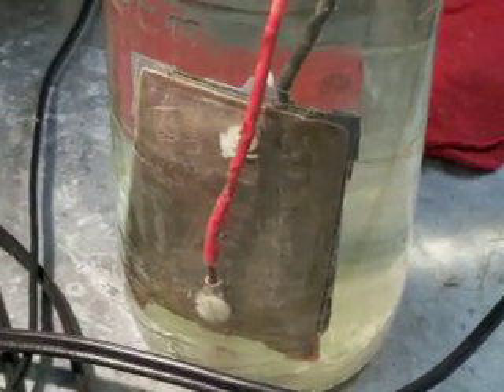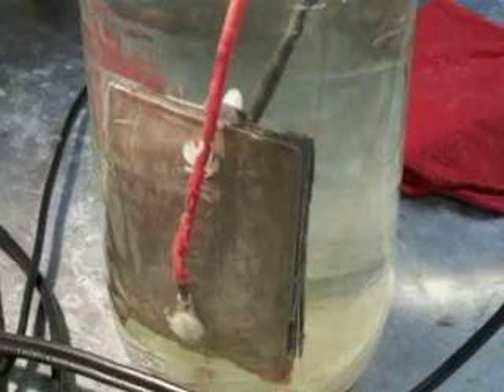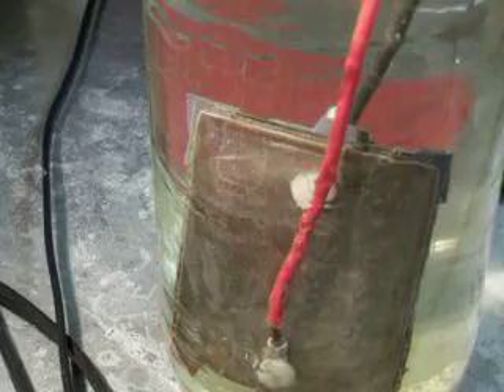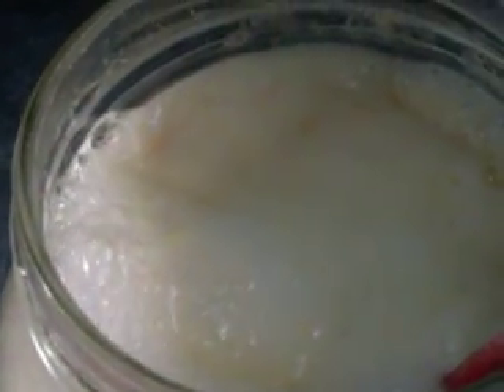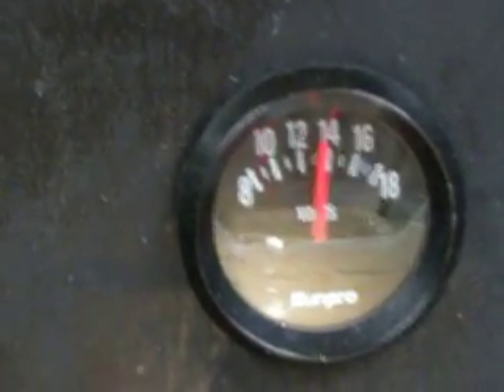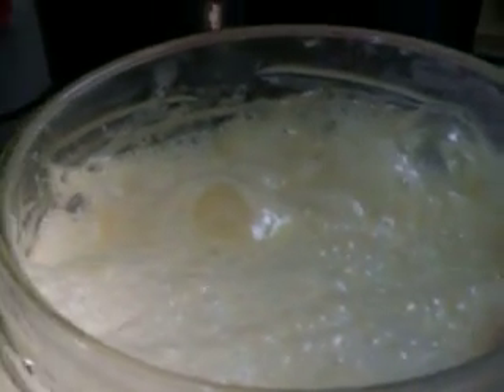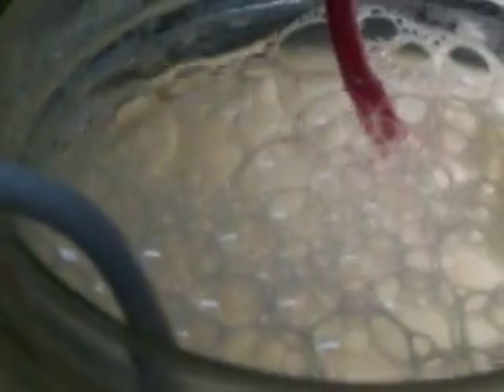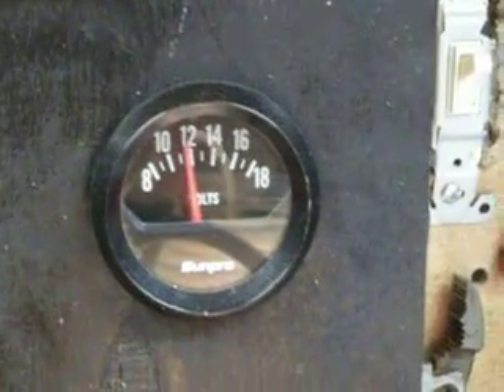part 2 of new cell design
i show what running neutrals do for it and not running  them in it, it sure puts out a lot of hho and less amps being used with them in between the hot and ground plate, also keeps the water a lot cooler.